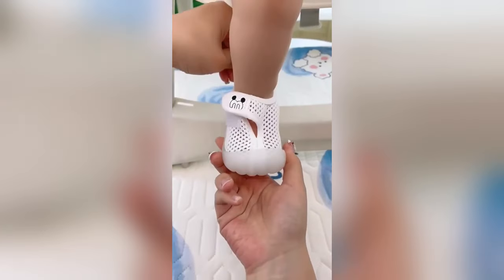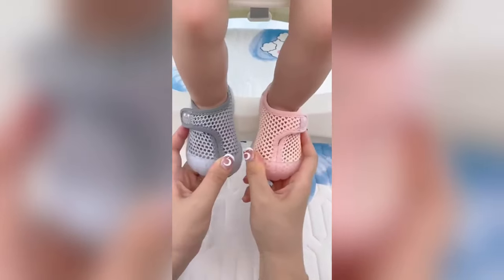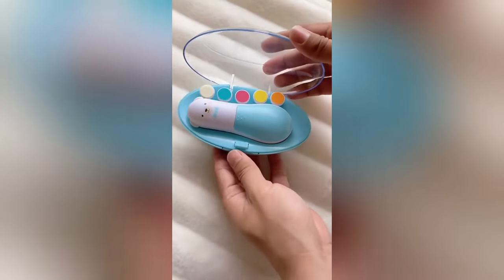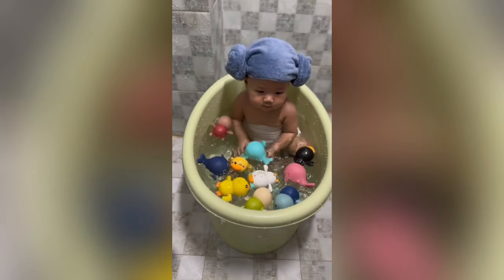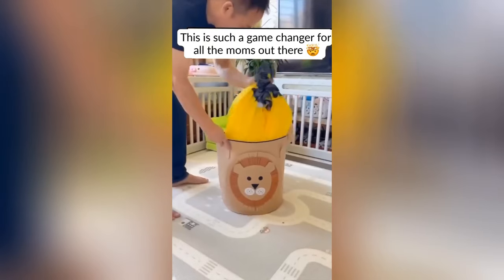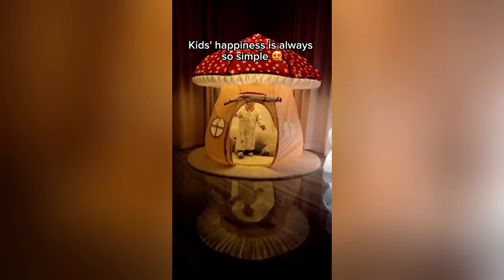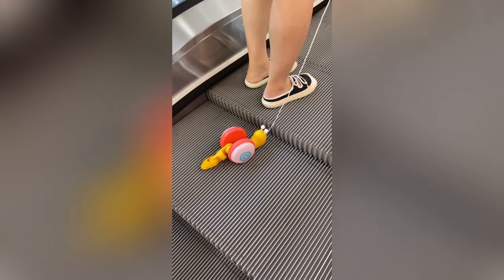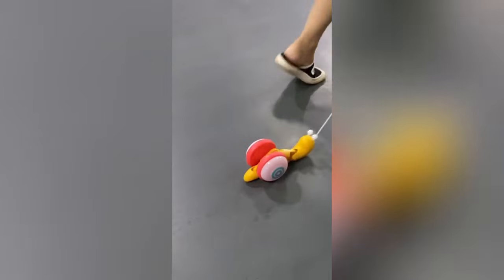💫 Ultimate Kids Paradise: Discover Trendy Shoes, Toys & Organizers!